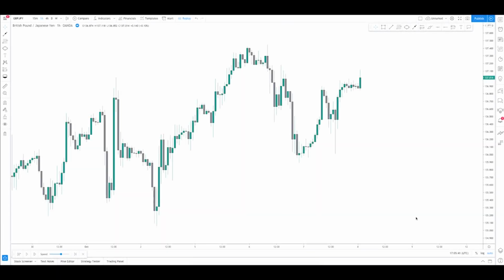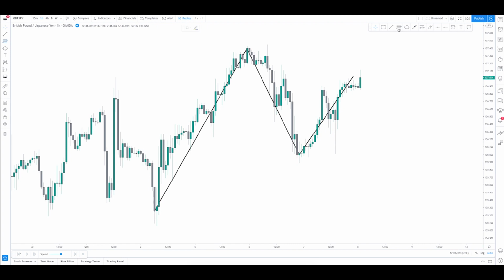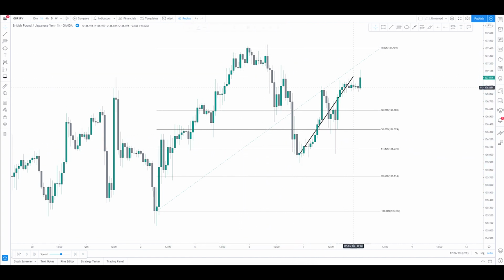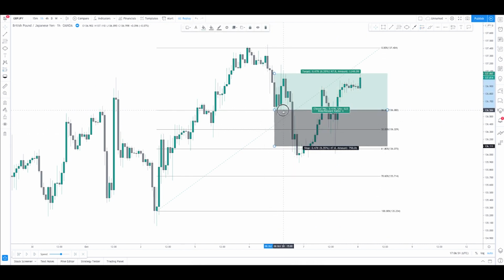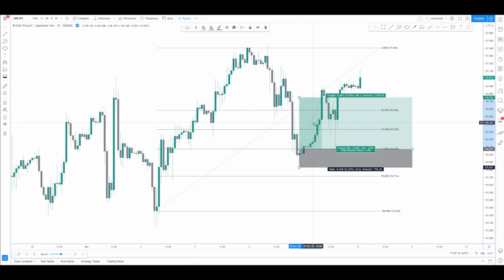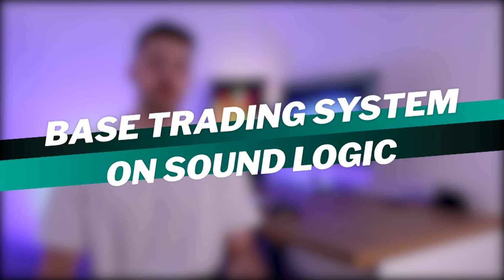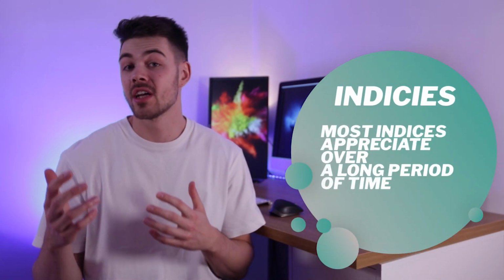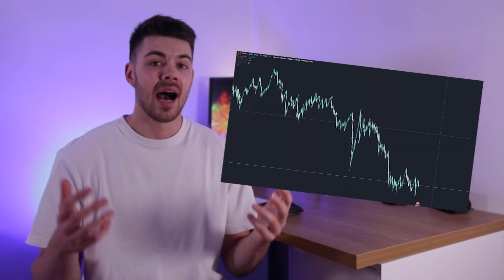WHY YOUR TRADING STRATEGY SUCKS! [FOREX]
0:00 Intro
0:25 Back Testing
02:02 Overly Discretionary Trading Systems
02:43 TradingView Explanation
05:06 Using Logic to trade
05:51 Not following the rules of your strategy
06:28 Not entering every trade